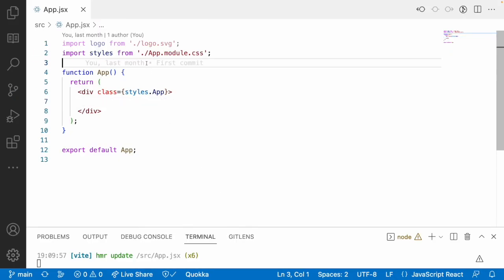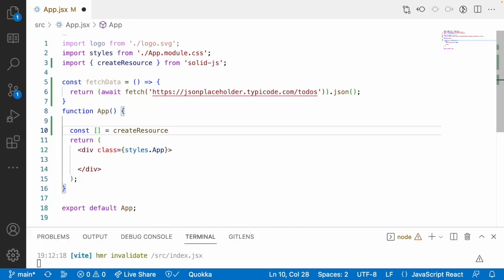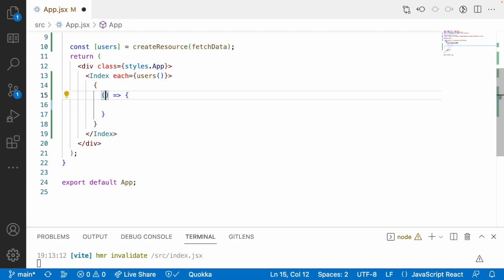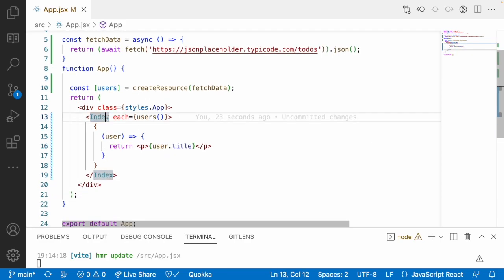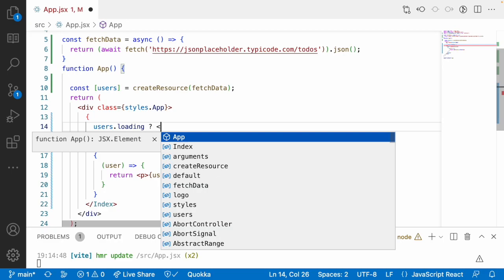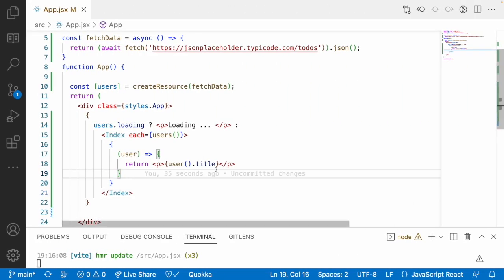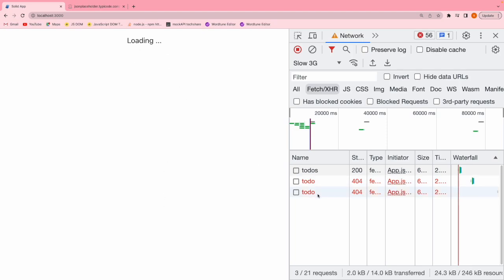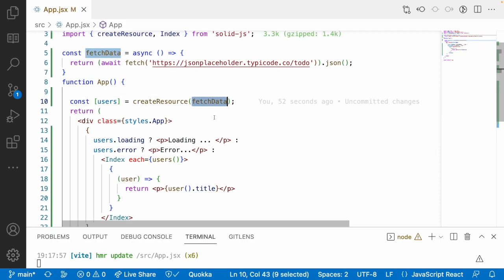Create Resource part 1 in Solid JS | Solid JS tutorials | Part 34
1. What is createResource in Solid JS
2. How to use createResource in Solid JS
3. How to make async calls in Solid JS using createResource